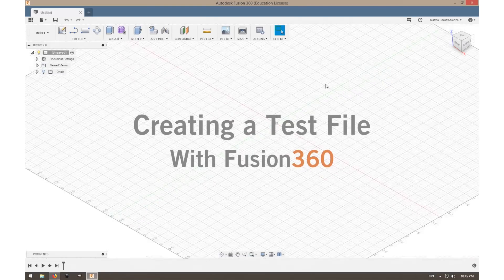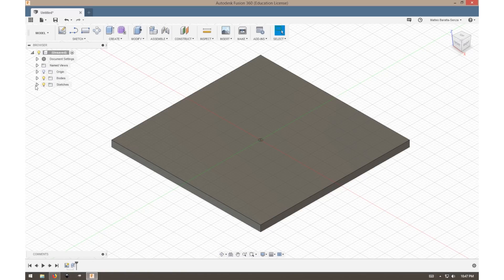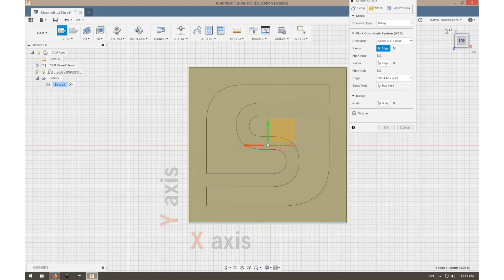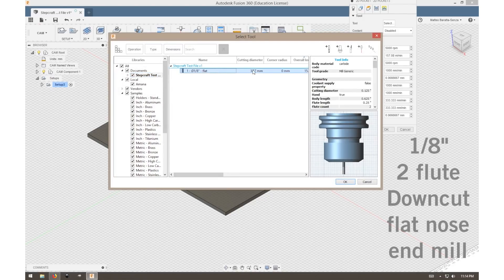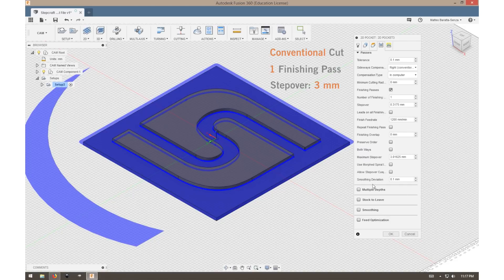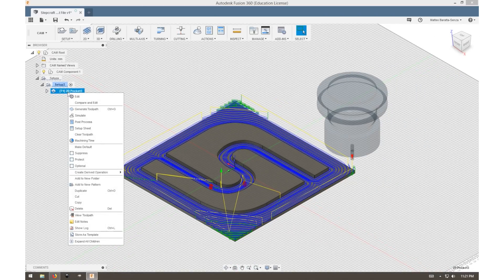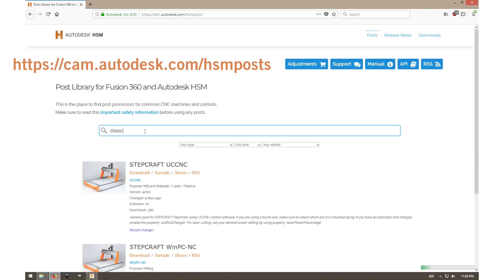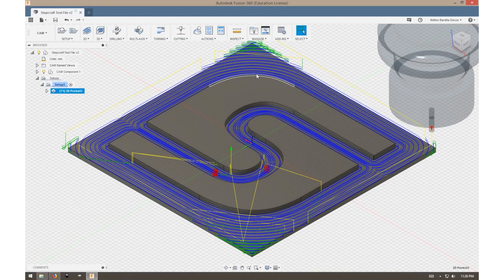Creating The STEPCRAFT Logo Test File in Fusion 360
The first file that we have every customer run is a simple STEPCRAFT logo.  This project gets the customer acquainted with the machine and lets them ensure that everything is setup, adjusted and running properly.  with the DXF file that is used in this video.  Additionally, we also have a Vectric Version this file for those of you that are not using Fusion 360.